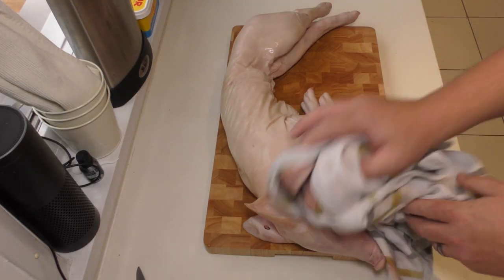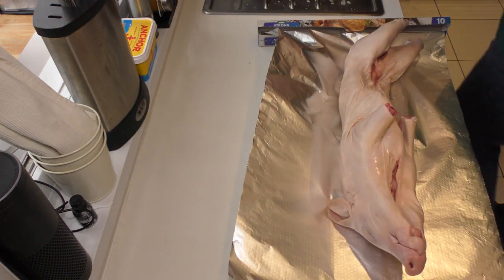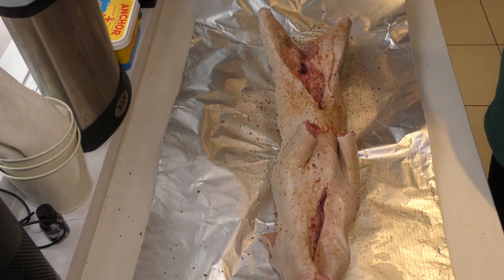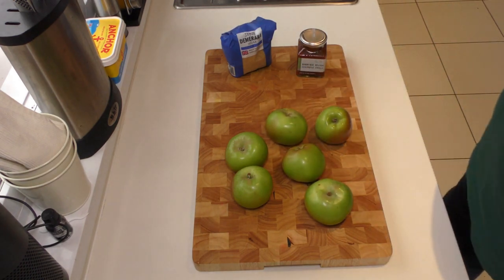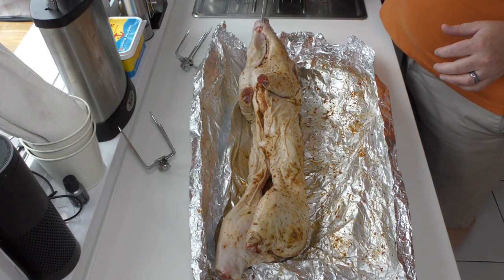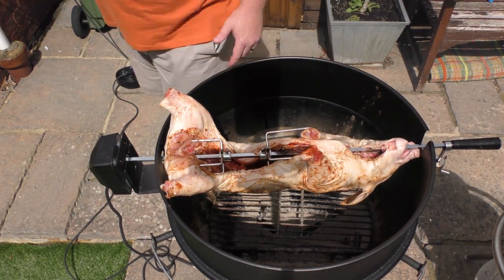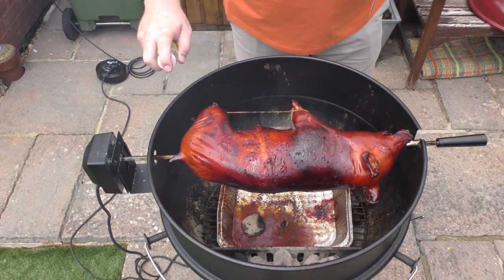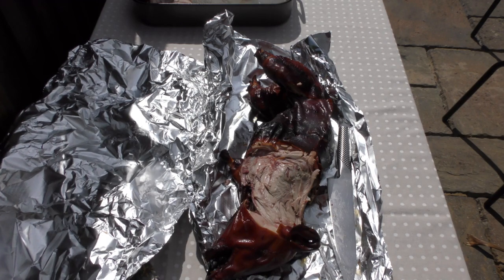Whole Suckling Pig - Graphic - BBQ Rotisserie with Homemade Apple Sauce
So my Butcher had a few Suckling Pigs in stock and I decided to have a go at cooking one on my rotisserie. Although the video is quite graphic and not for the faint of heart, it worked out really well, tasted great and I really enjoyed cooking it. I hope you enjoy!